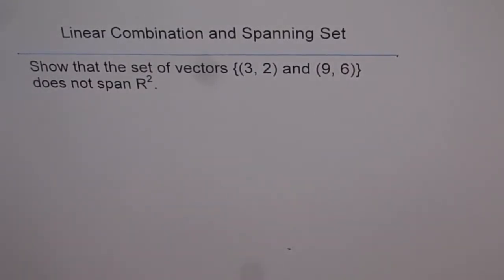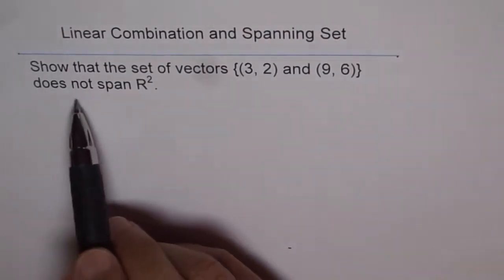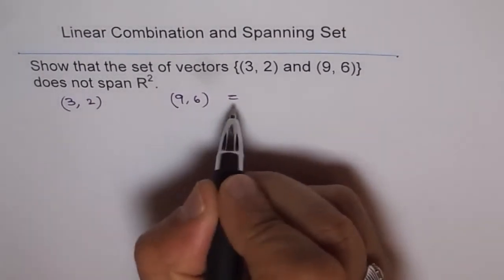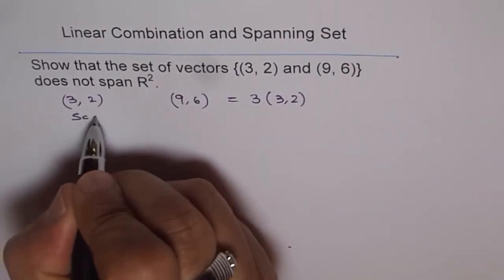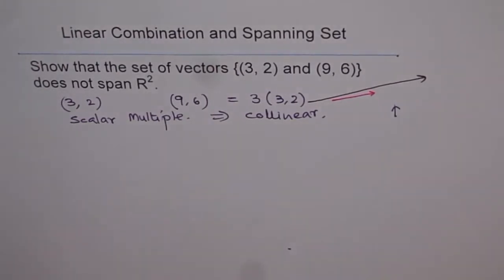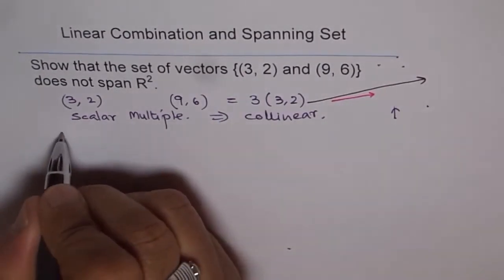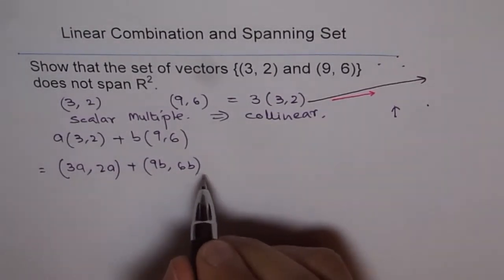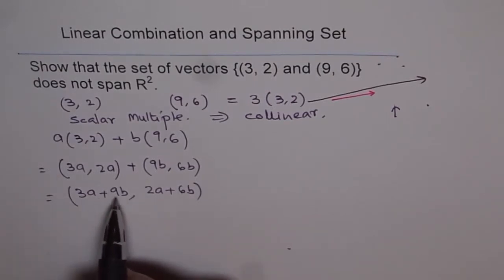Prove That Collinear Vectors Cannot Span - EDEXCEL - GCSE